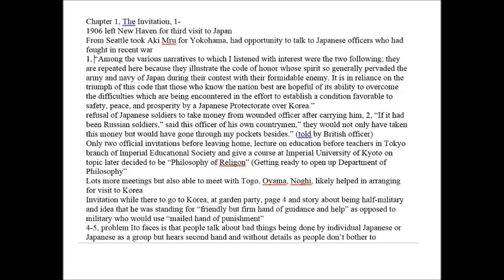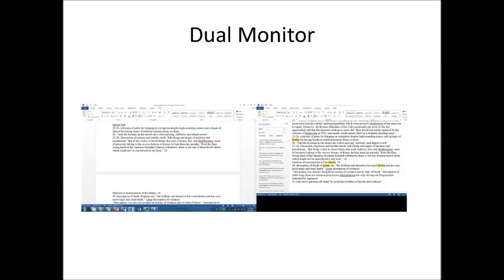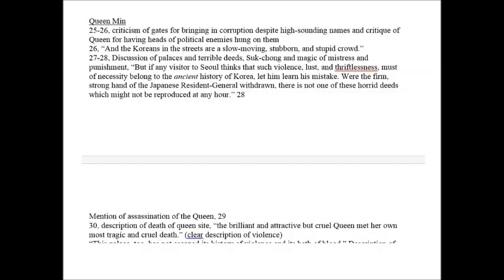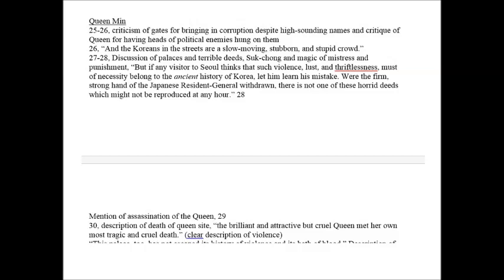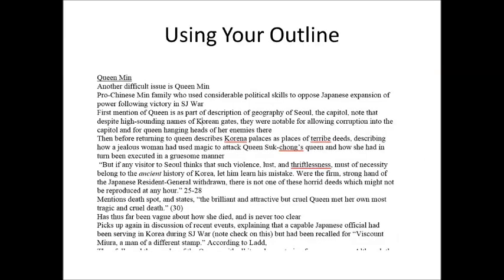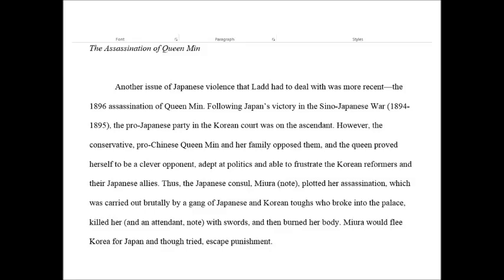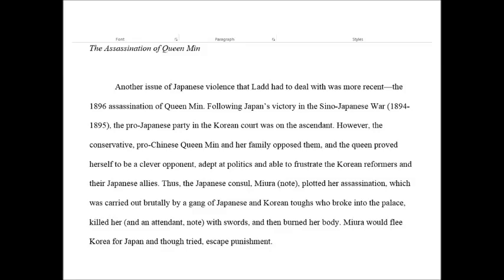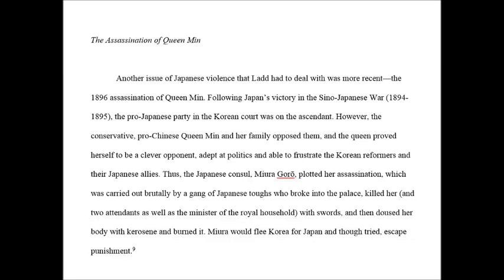From Notes to Prose